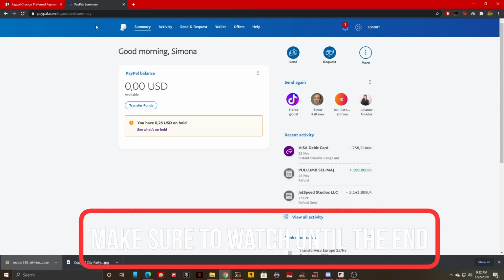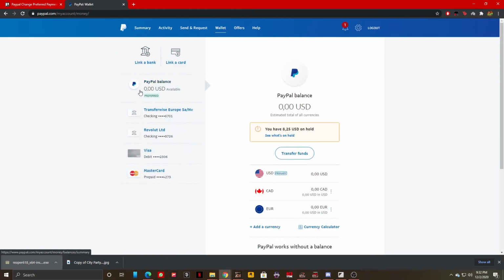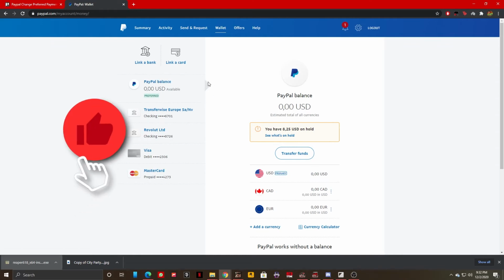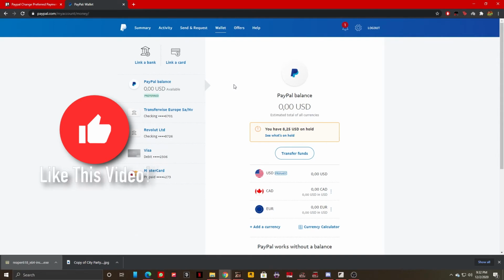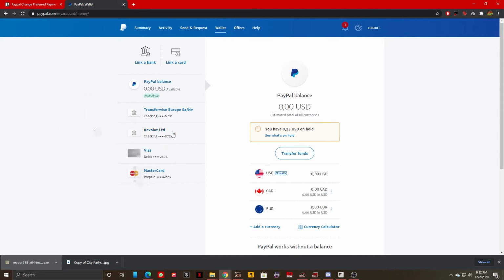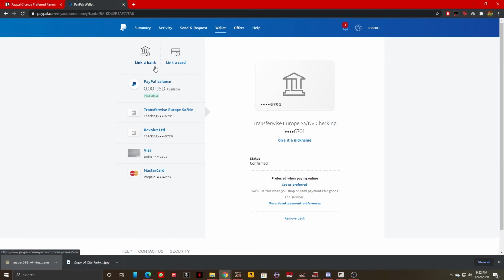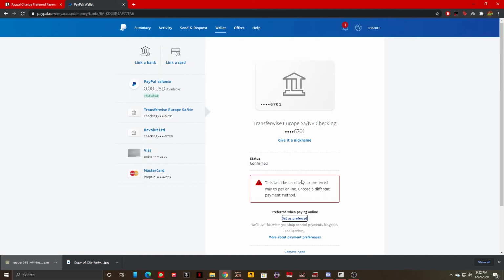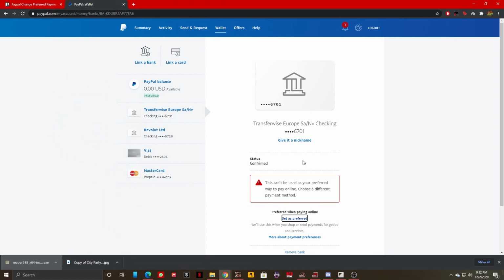Change Preferred Payment Method on PayPal - Credit Card, Bank Account, Debit Card Primary Payment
In this video I show you how to paypal change preferred payment method, make credit card, bank account or debit card primary payment method on paypal.